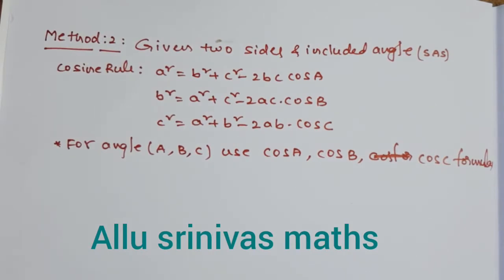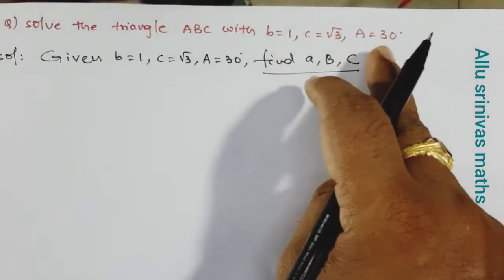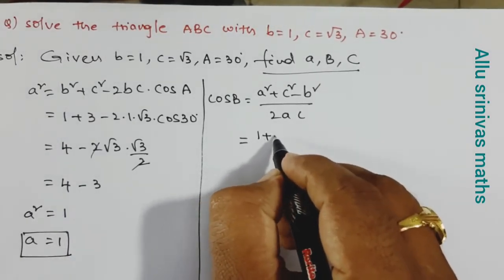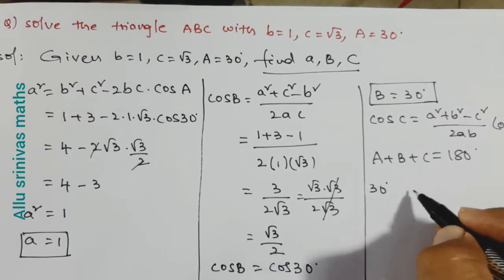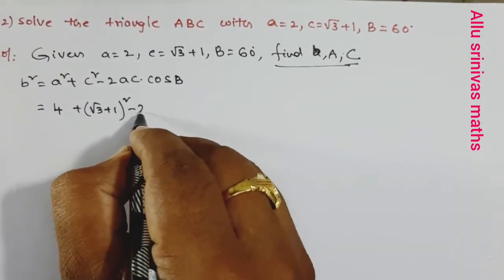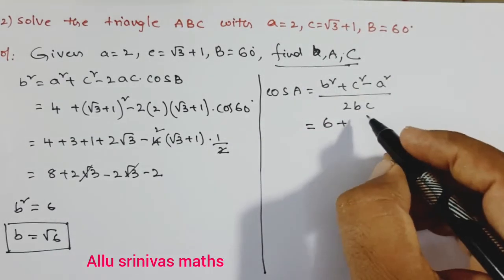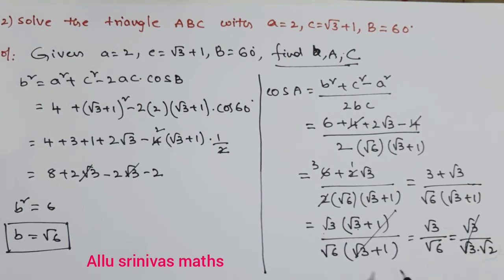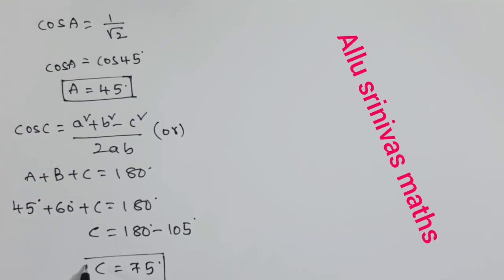#2 // GIVEN TWO SIDES & ONE ANGLE/ SOLUTION OF TRIANGLES/ TRIGONOMETRY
Given two sides and one angle, how to find remain values of triangles
POLYTECHNIC/ EAMCET/ECET/INTERMEDIATE